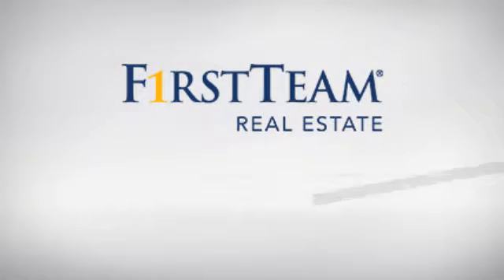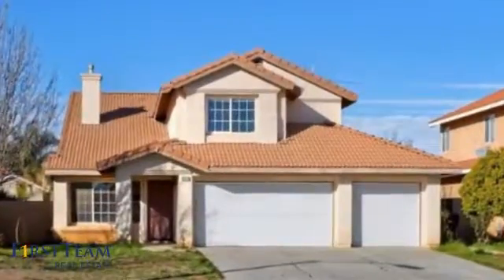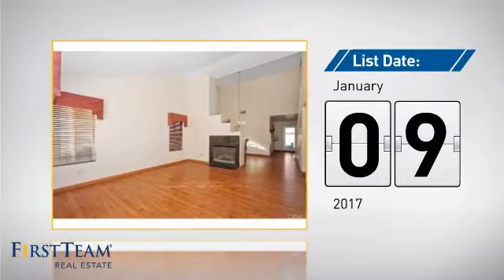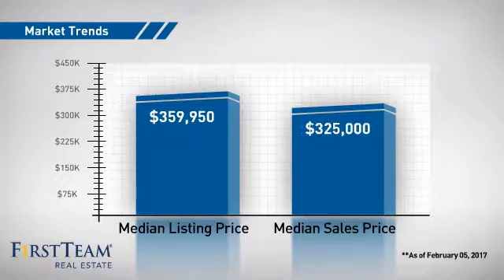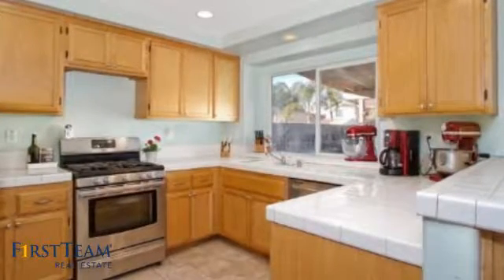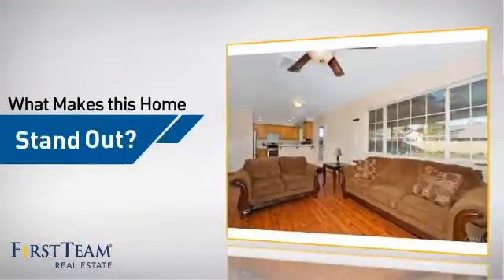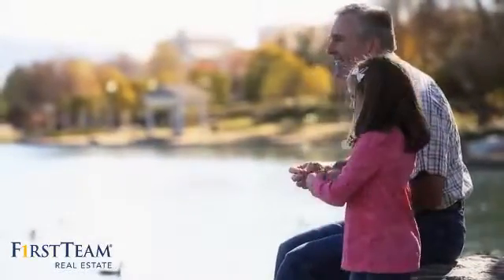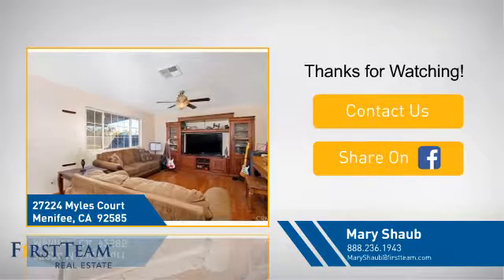27224 Myles Court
This home will welcome you with a living-room and formal dining-room with a duel-sided fireplace and high ceilings. The kitchen has plenty of cabinets, tile counter-tops and stainless steel appliances also features an eating area bar and opens into the family room. This home has a nice size bedroom and full-bath downstairs. As you head upstairs,you walk directly into a open loft/office area. The master bedroom with a spacious master bathroom with dual sink, separate tube&shower, and a large walk in closet. The remaining 3 bedroom and full bath are just off the loft area.
This Backyard is huge! almost 1/4 of an acre. With a concrete patio that wraps around the home and a 13x35 patio cover. This home is just minutes to the freeway.